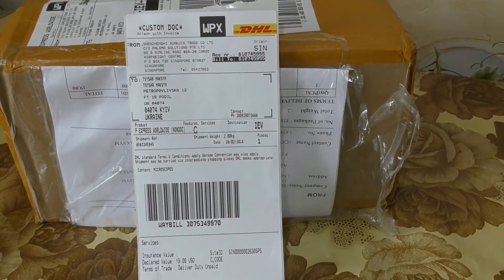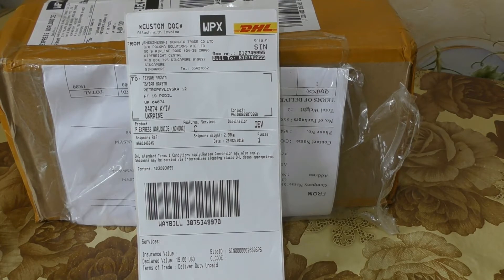Unpacking HD HDMI 16mp industrial CMOS camera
A camera from our Chinese friends, bought on AliExpress. Indeed, now in the Chinese market there is a huge amount of electronics among which a rather large layer is occupied by digital cameras of different purposes. Personally, I took this charm myself as a digital eyepiece for a microscope. However, it can be used as a normal camera or surveillance camera. I will share my personal experience in the next video.